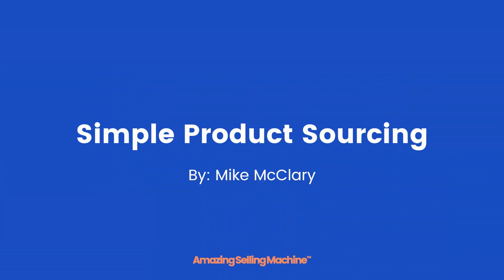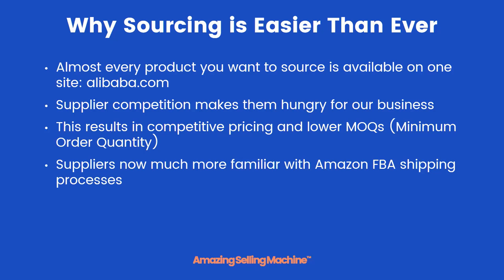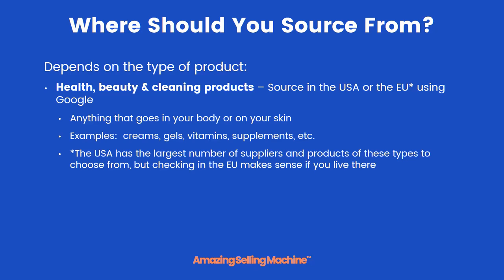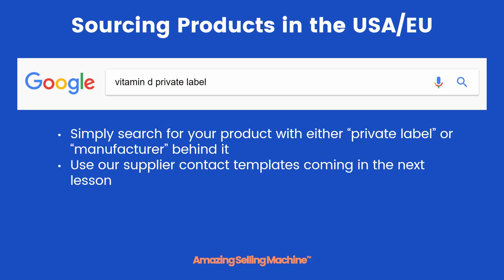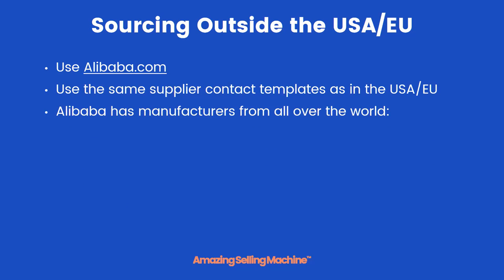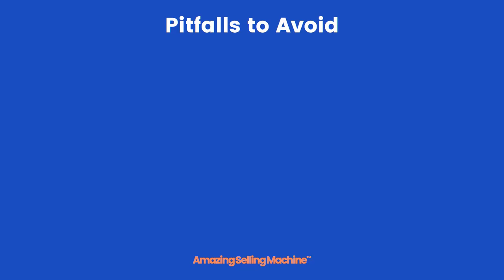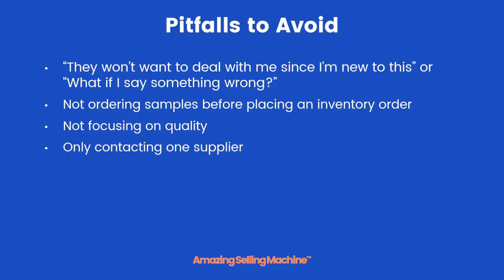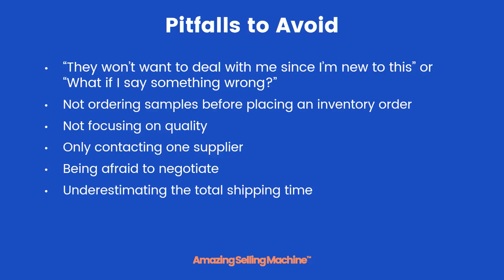4 Simple Product Sourcing